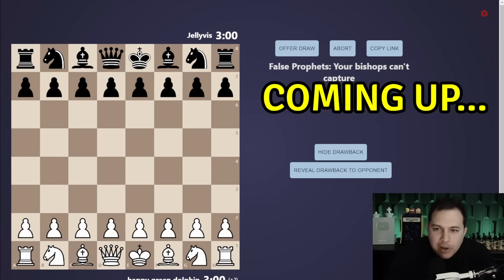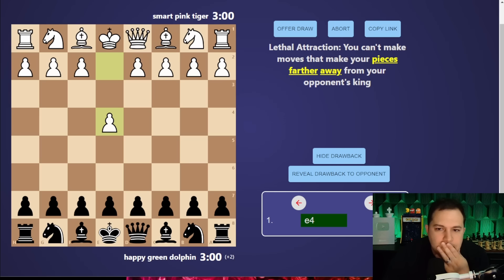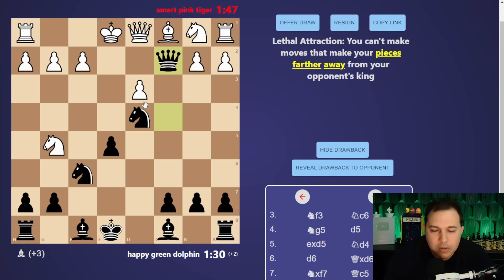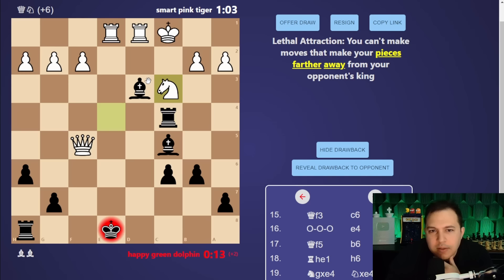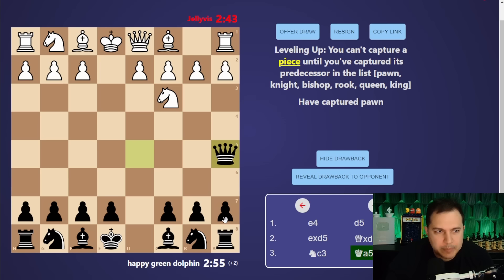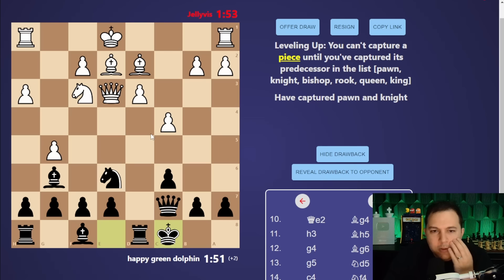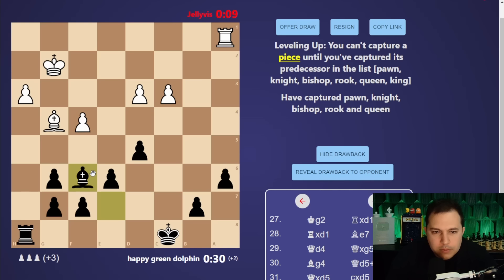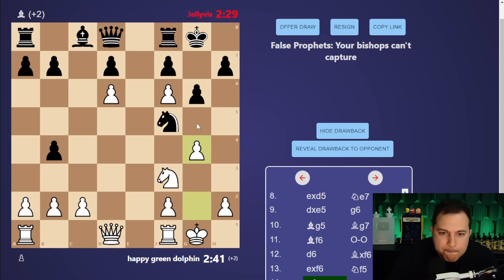Chess With Secret Restrictions